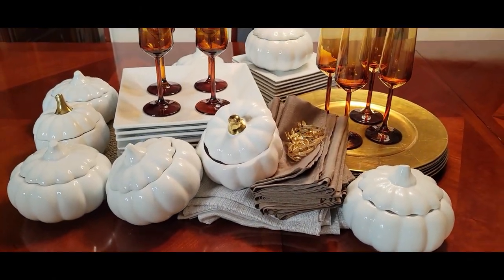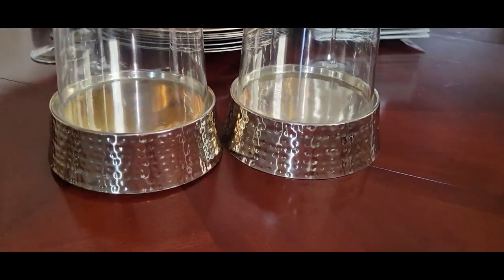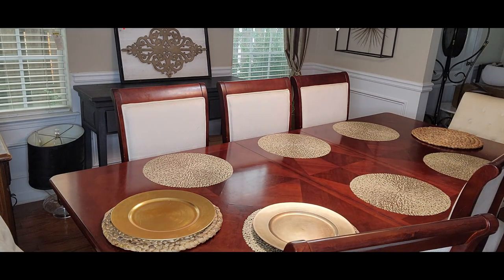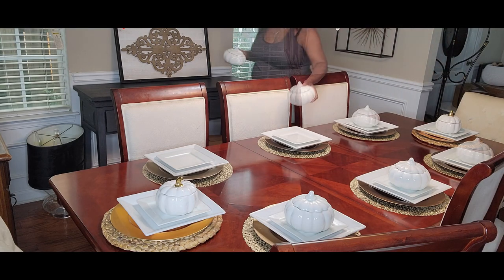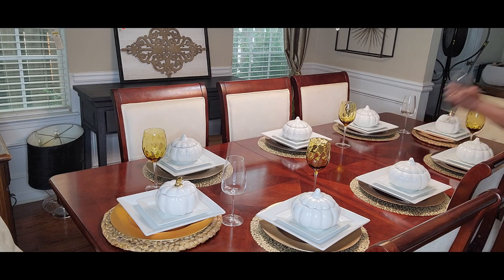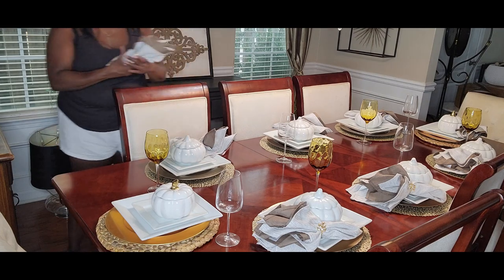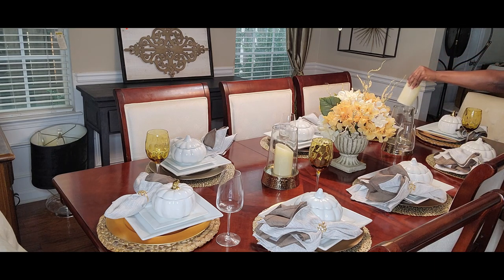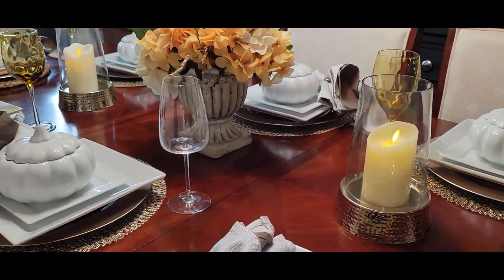FALL 2023 Fall Tablescape Decorating Ideas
Today I am sharing my lux fall tablescape that I created for very little money.

My makeup:

All Day Makeup Setting Spray

Vegan False Eyelashes

Fine Line Waterproof Felt Tip Liquid Eyeliner

Microsmooth Multi-Tasking Baked Face Palette

Greenworks Power washer attachment

King of Christmas Tree: King of Christmas Tree

HSIA Bras:
❤SHOP HSIA BRA❤ code:juani15